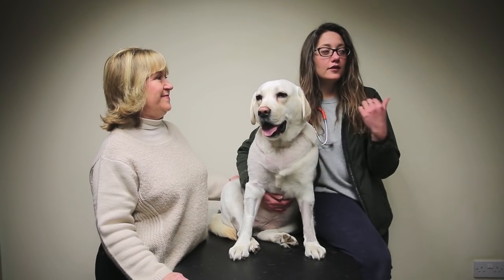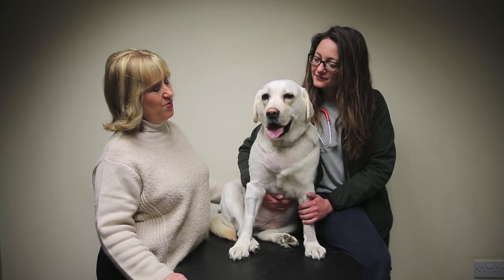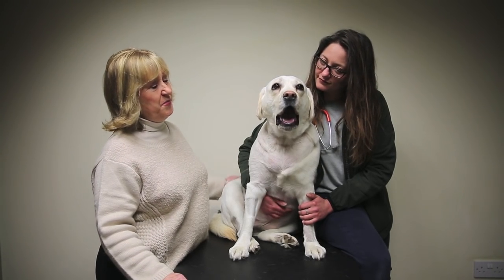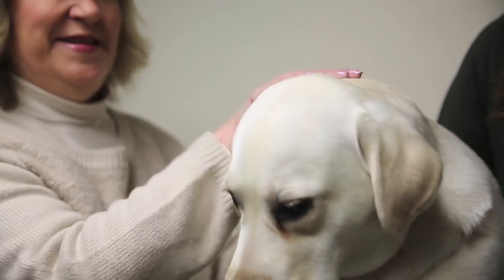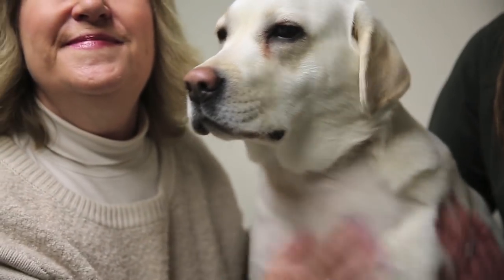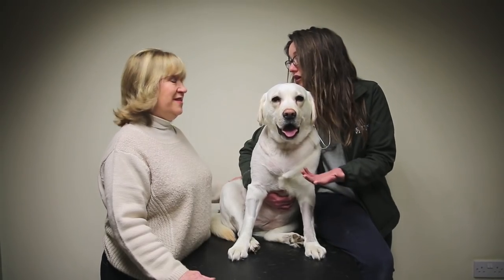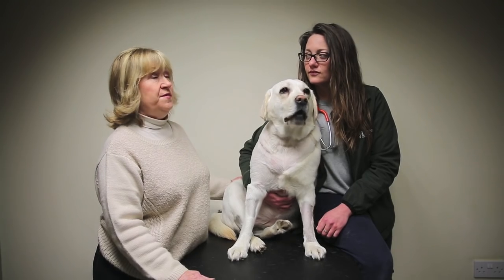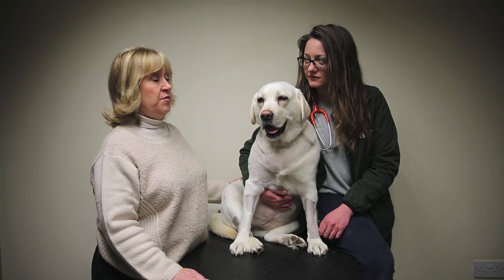Labrador undergoes ground-breaking open-heart surgery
A British Labrador is the first dog in the world to undergo ground-breaking open-heart surgery to cure a life-threatening condition.  Three-year-old pooch Mabel suffered from congenital tricuspid dysplasia, meaning key valves in her heart were effectively fused together.  The condition meant her ventricles had just two very small holes for her blood to flow through, leading to Mabel suffering from extreme exhaustion and heart failure.  She was referred to cardiology specialists at the Royal Veterinary College's (RVC) Queen Mother Hospital for Animals in Hatfield, Herts.  Initial examinations included cardiac ultrasound using a state-of-the-art ultrasound scanner.  Professor Dan Brockman performed the six-hour operation, assisted by a large team of specialists including a perfusionist, three anaesthetists and two nurses.  The lifesaving surgery on February 15 was a world-first using cutting-edge technology to reverse Mabel's heart failure.